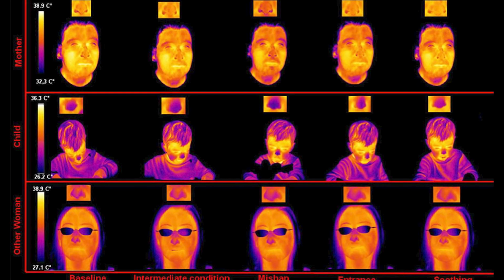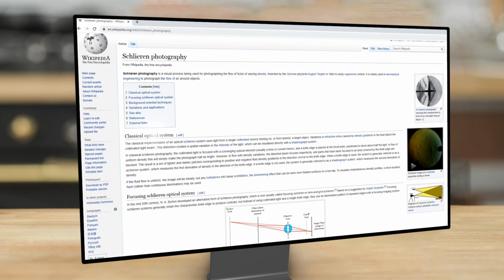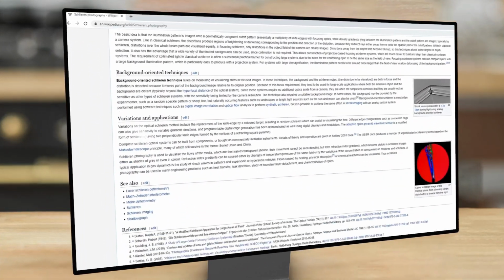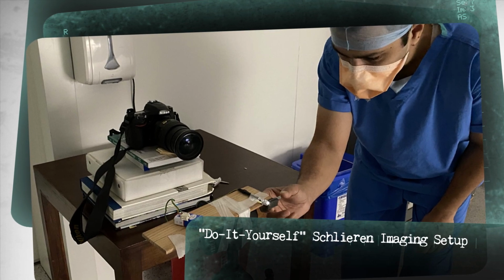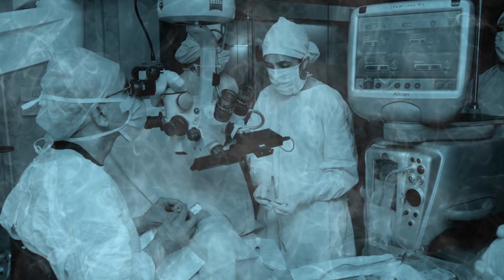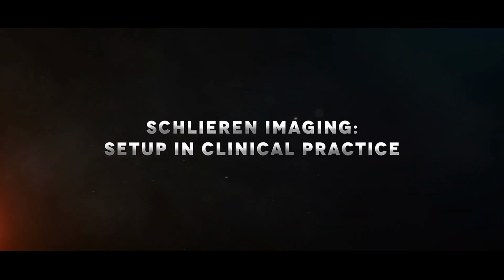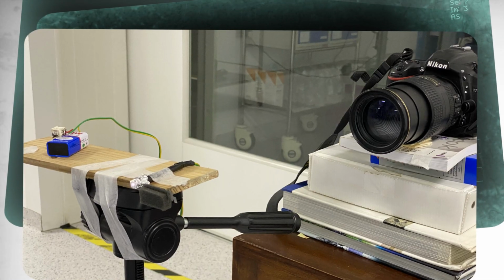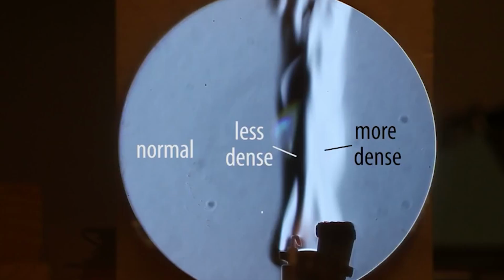AIOC2023 - VT422 - Dr.SMARESH SRIVASTAVA Looking into the Shadows : Airflow dynamics in Ophthalmic..